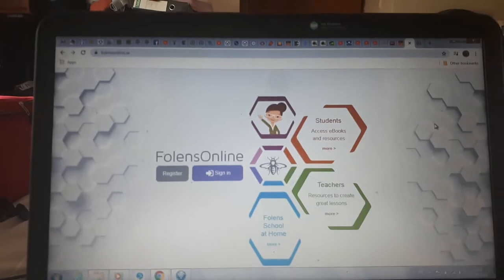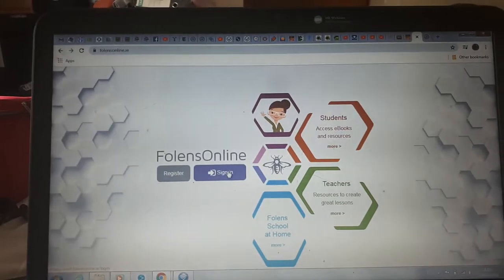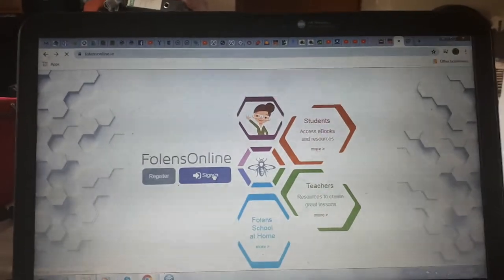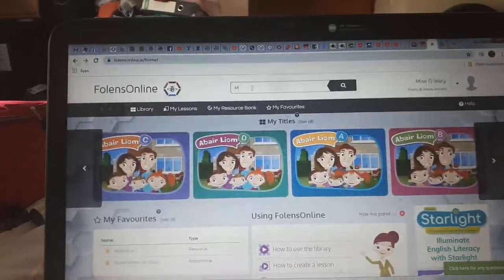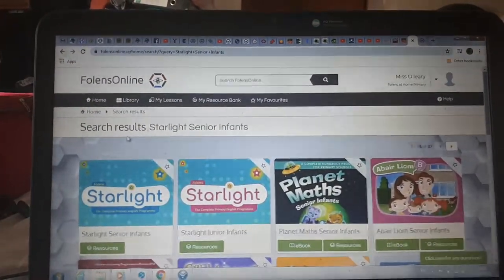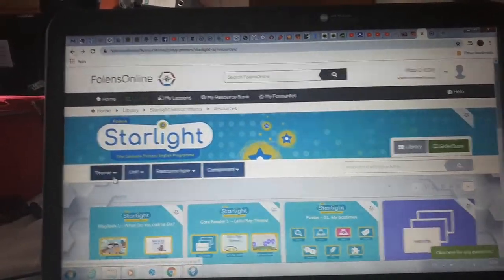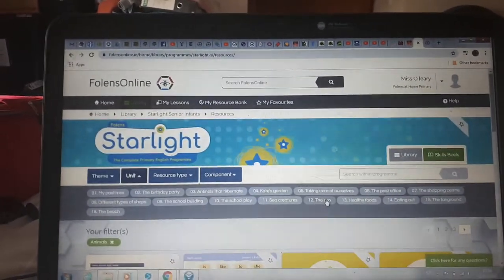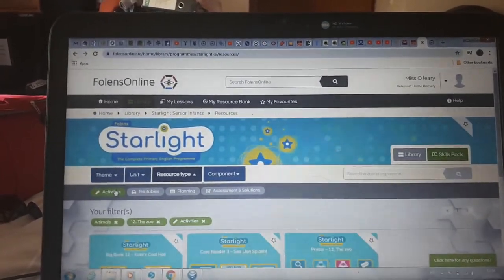Folens Starlight 1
How to find Senior Infants Starlight